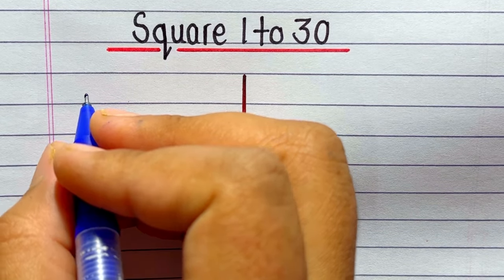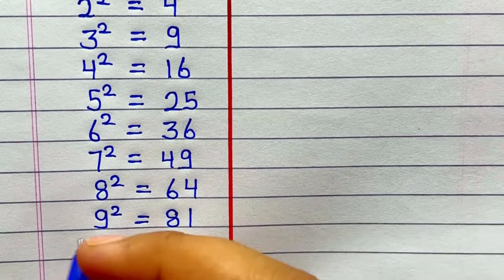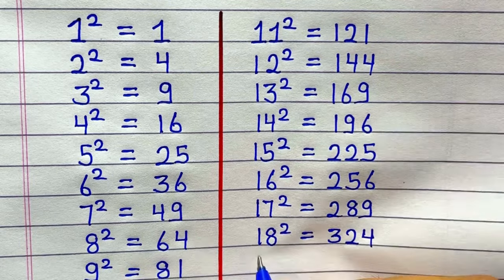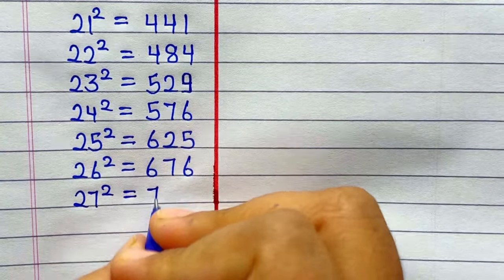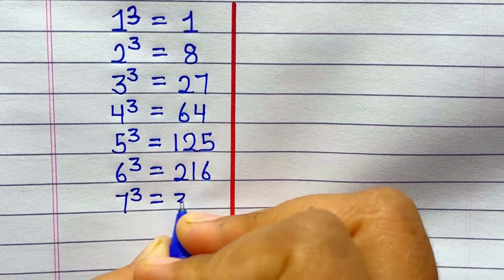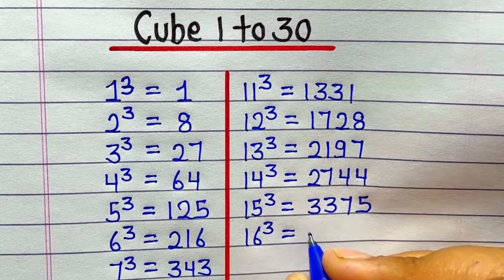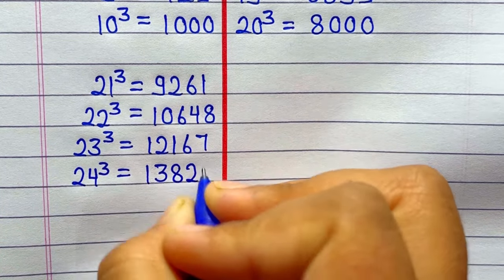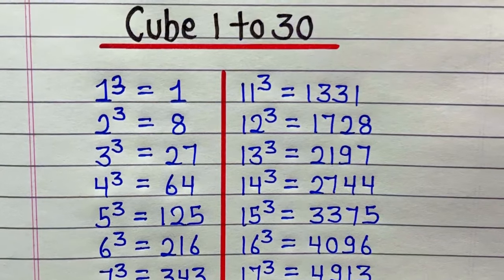Square root and cube root 1 to 30 || Square 1 to 30 numbers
In this video you will see 1 to 30 square and 1 to 30 cube. This video will help you if you want learn in easy way square and cube 1 to 30. Hope you all like this square table and cube cube table.